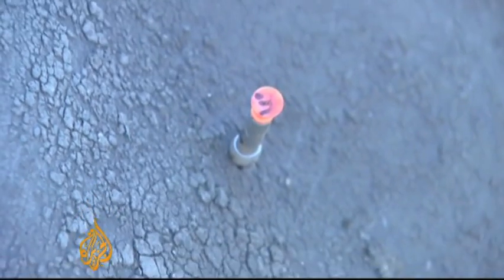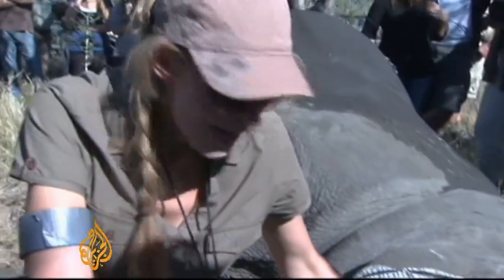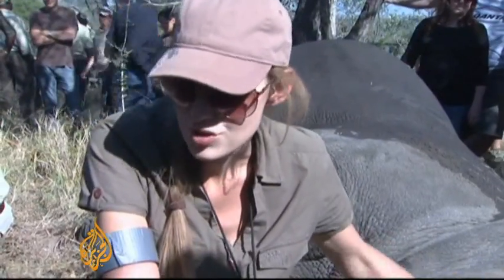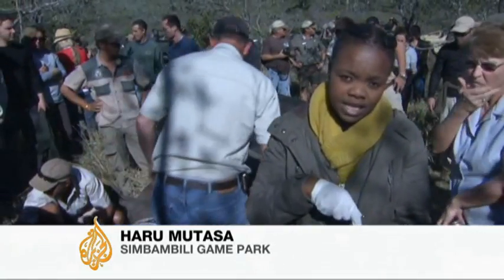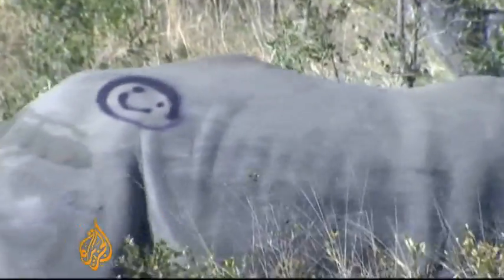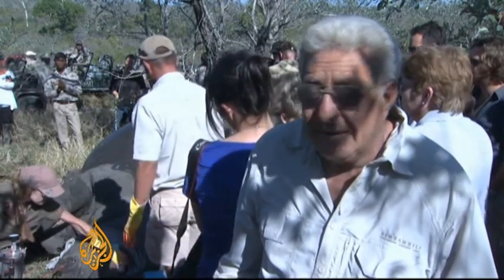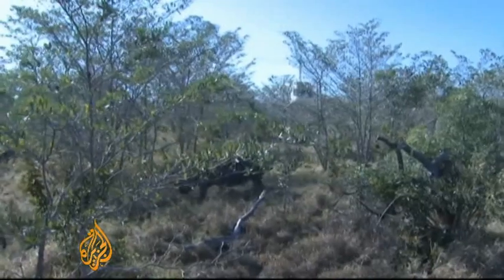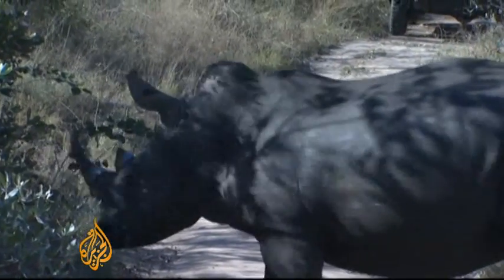Poisoning horns to save S Africa rhinos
South African game parks are poisoning the horns of live Rhinos in order to save them from extinction.
They're injecting them with a dye to make the horns less valuable to poachers.
It doesn't hurt the animal, but it can harm humans who may use the contaminated horns for medicine.
Al Jazeera's Haru Mutasa reports from Simba Mbili Game Reserve.